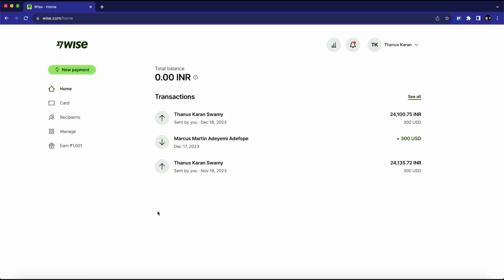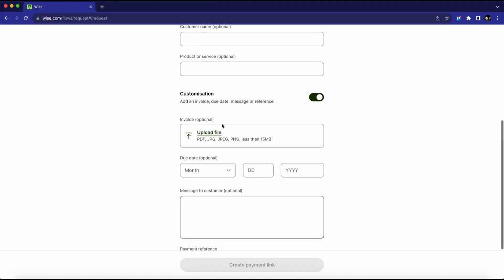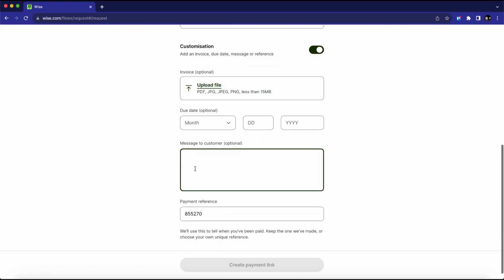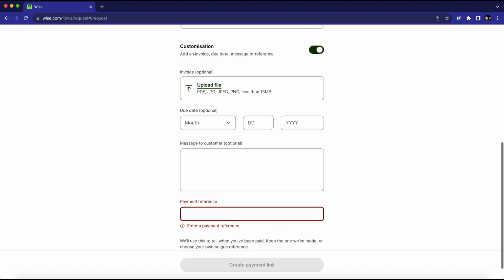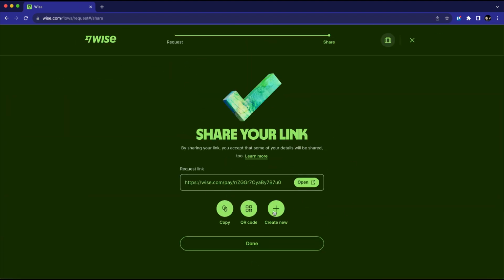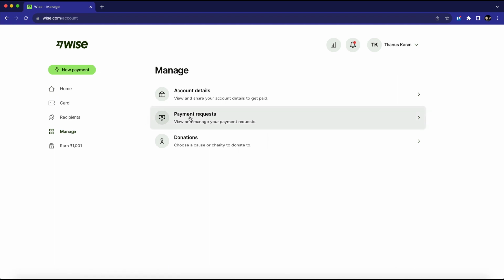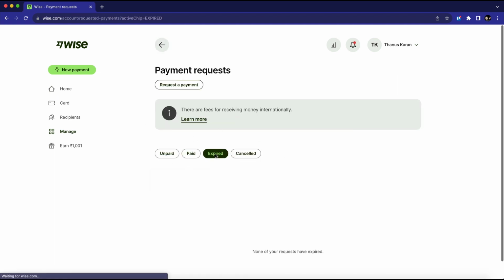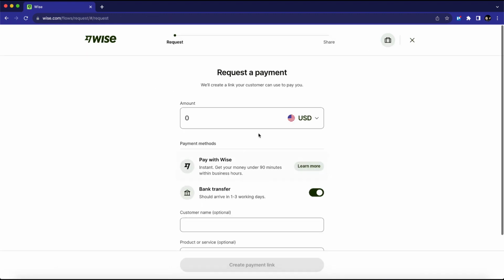How To Request a Payment On Wise - 2024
How To Request a Payment On Wise Account.

In this video,  i will show you How to Make Payment Request on Wise. It is really easy to do and learn in just a few minutes by following this step by step guide.